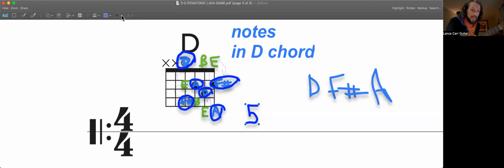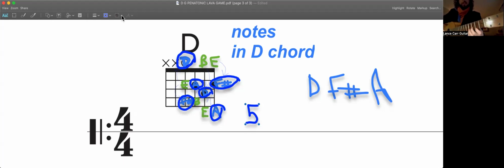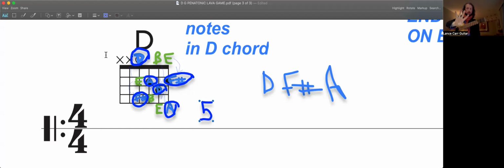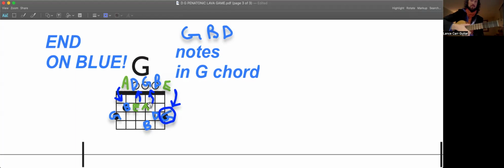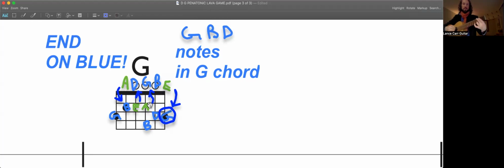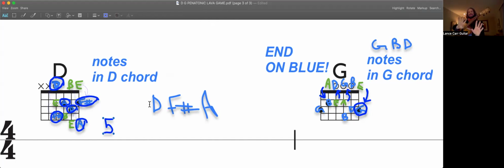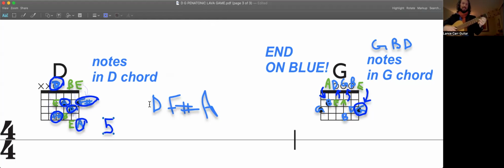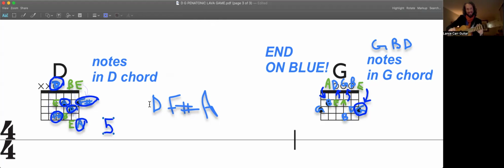D & G PENTATONIC LAVA GAME